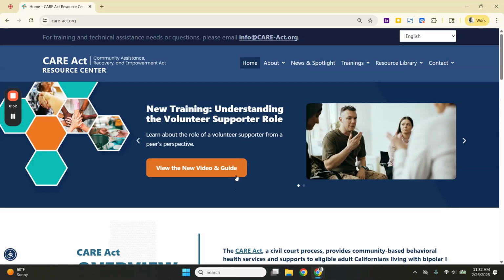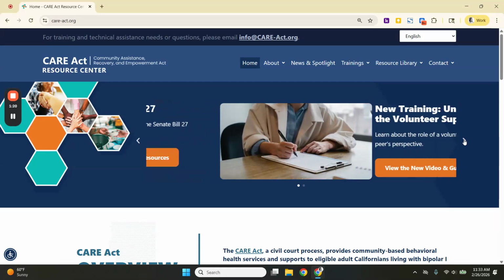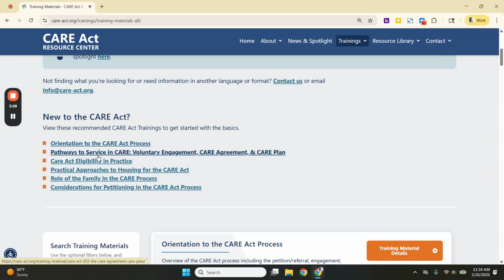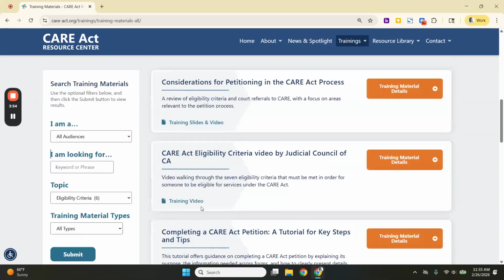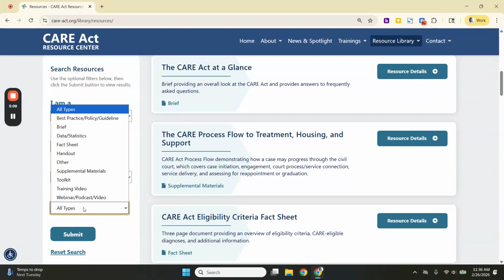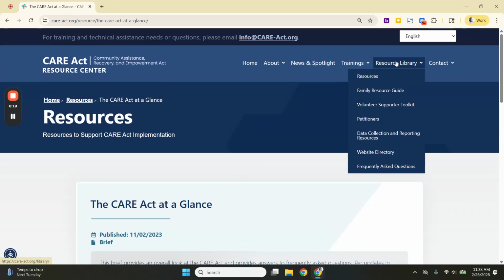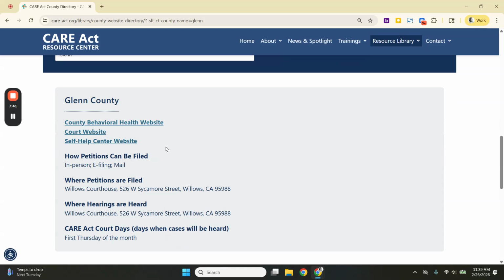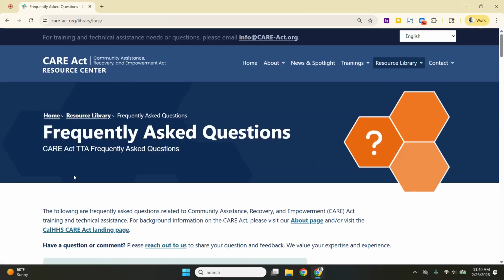CARE Act Resource Center Website Walkthrough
This video provides of overview of the CARE Act Resource Center website. This site offers comprehensive support and resources for county behavioral health agencies, volunteers, petitioners, and more, providing easy access to training materials, resources, and FAQs with advanced search and accessibility options. The site also features a language translation tool, accessibility functions, and contact options to ensure users can easily navigate and stay informed on the CARE Act.